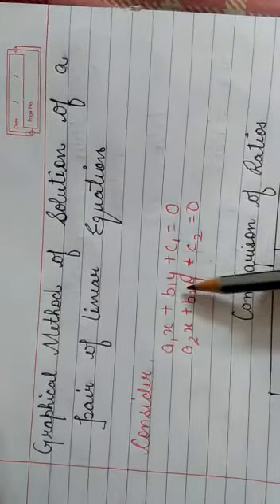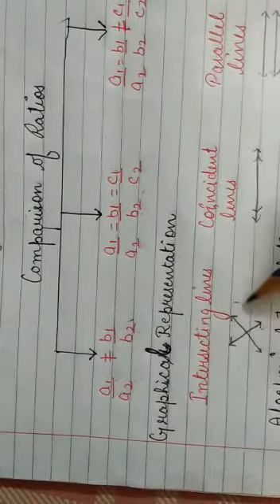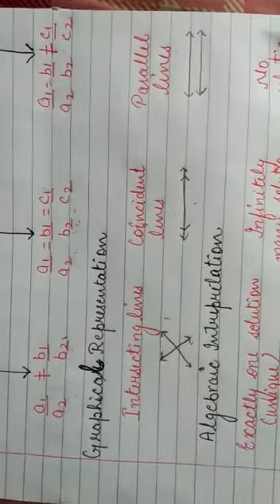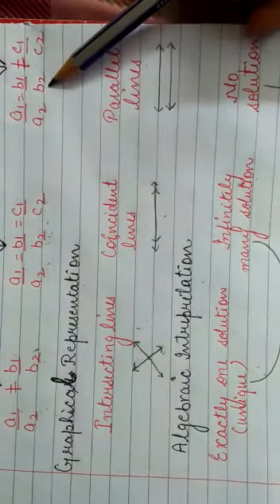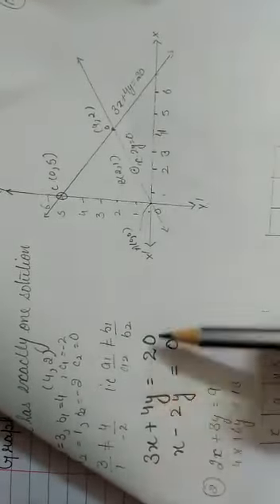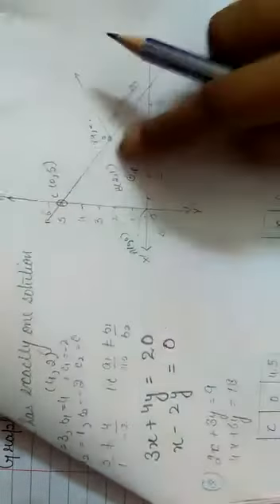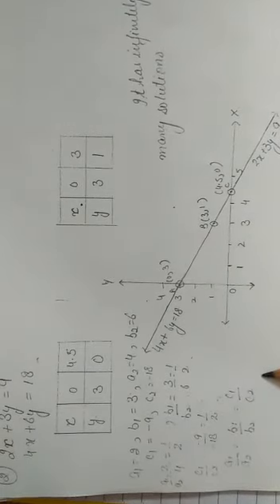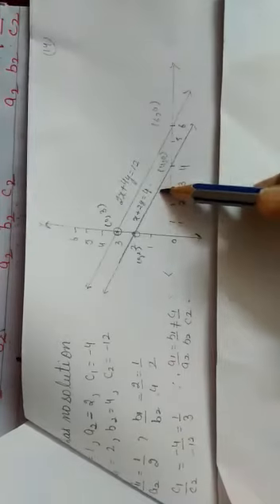Maths GRAPHICAL METHOD TO SOLVE PAIR OF LINEAR EQUATIONS